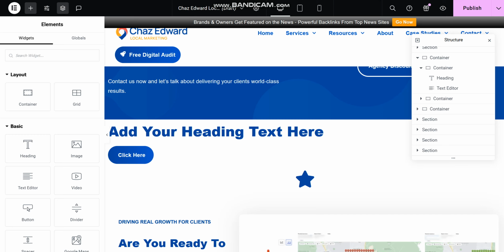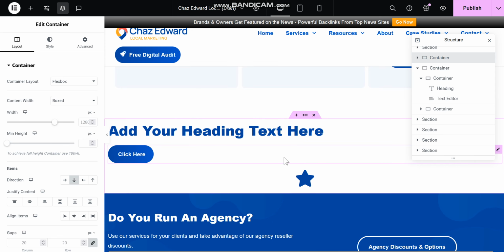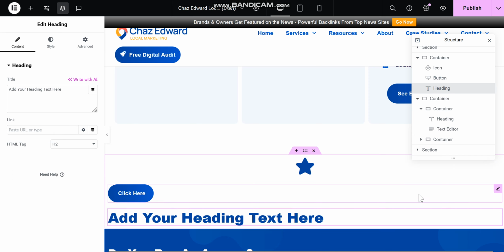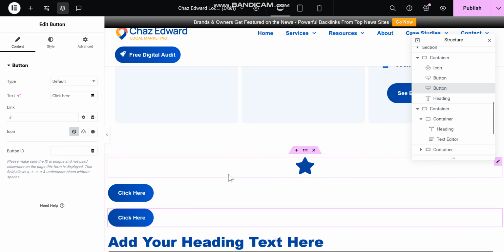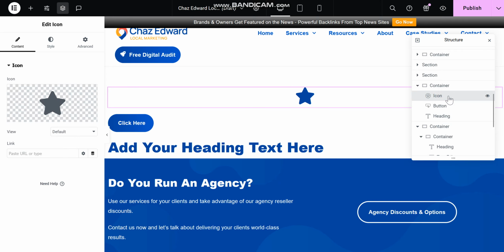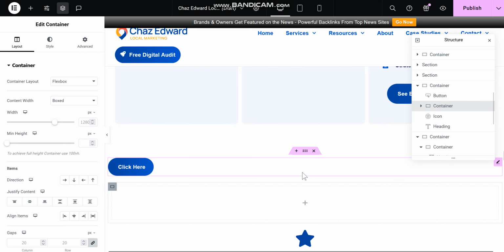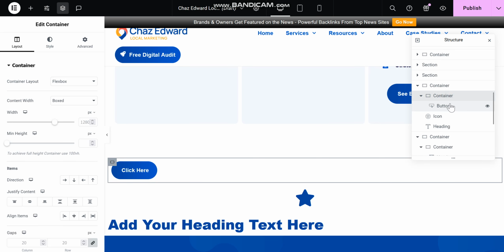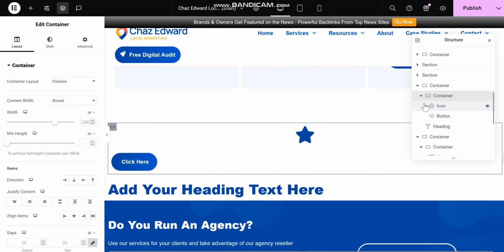Easily Move, Duplicate & Delete Sections in Elementor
Editing your website layout doesn’t have to be frustrating. In this video, you’ll learn how to quickly move, duplicate, and delete sections or elements in Elementor so you can reorganize your pages with confidence and precision—no coding required!

📌 What You’ll Learn in This Video:
How to move entire sections (containers) up or down the page
How to drag & reorder individual elements inside a container
How to duplicate sections and elements in seconds
How to delete unwanted elements or sections safely
When to use the visual editor vs the side panel
Tips for working with nested containers without frustration

🔥 Step-by-Step Overview:

Step 1: Select a section or element using the top tag or edit handle
Step 2: Drag & drop it to a new position on the page
Step 3: Right-click to duplicate sections or elements instantly
Step 4: Delete elements or sections with a simple right-click
Step 5: Reorder items using the side panel (and when to avoid it)

Step 6: Move elements into nested containers using the visual editor

💡 Pro Tip: Dragging elements directly on the page is often faster and easier than using the side panel—especially with nested containers!

Video Timestamps:
0:00 – Introduction: Moving & Duplicating Elements
0:06 – Moving an Entire Section (Container)
0:36 – Moving Individual Elements Inside a Container
1:13 – Duplicating a Section
1:34 – Duplicating Elements
1:53 – Deleting Sections & Elements
2:01 – Reordering Elements Using the Side Panel
2:48 – Working with Nested Containers
3:15 – Common Drag & Drop Pitfalls (and How to Fix Them)
3:58 – Best Practices for Moving Elements Visually